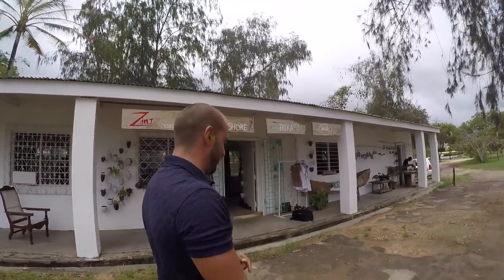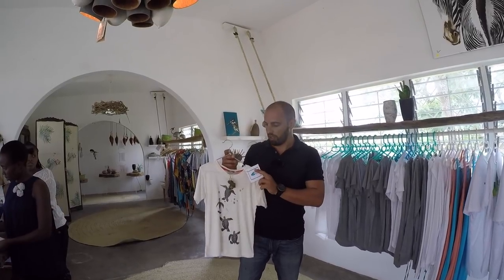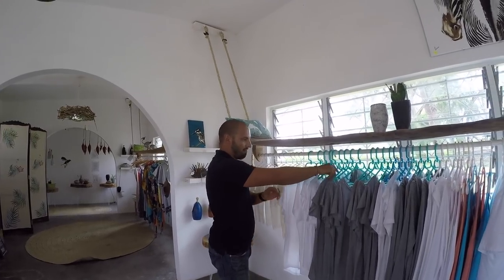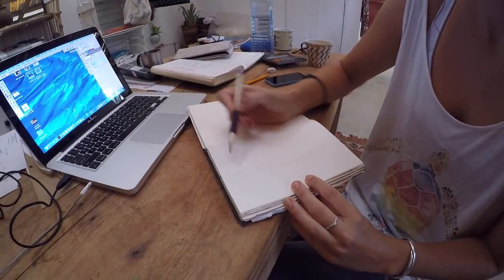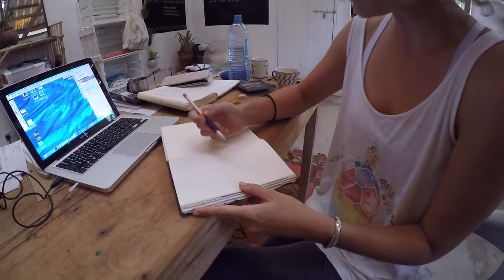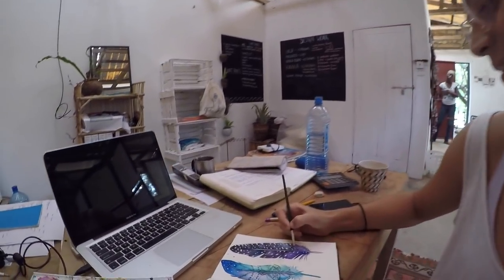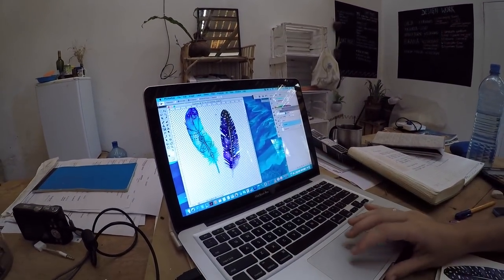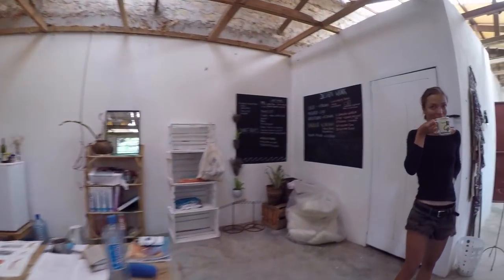В гостях у наших друзей в Кении, печать футболок. Каким бизнесом занимаются люди в Кении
Друзья, сегодня на канале кругосветки на яхте: Капитан ГЕРМАН мы навестим наших друзей, Девида и Ларису, они занимаются дизайном и печатью футболок в Кении. Они расскажут вам, как проходит процесс производства и проведут розыгрыш призов.

* Напоминаю что у нас есть еще блог, в котором мы описывали наше путешествие до того, как начали снимать видео на канал.

Канал о кругосветке на яхте Капитан Герман это канал о яхтинге, яхтах, жизни на яхте, про яхты и обо всем, что связано с жизнью на воде, путешествия на яхтах. Что такое парусная яхта, что такое яхтинг в одиночку и много много интересного в видео о яхтах, которые мы постим регулярно на нашем канале о кругосветке яхтсмена Сергея Германа. Так же у нас вы сможете узнать о ремонте яхты своими руками, сервисе яхты, об устройстве узлов и элементов на парусной лодке...

Друзья, если вам нравится то, что мы делаем, вы можете простимулировать развитие контента.